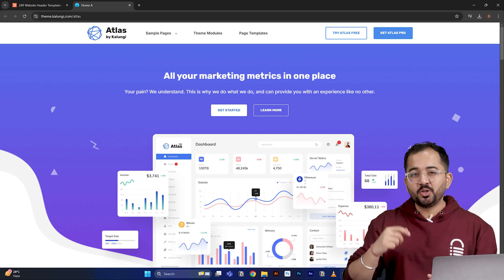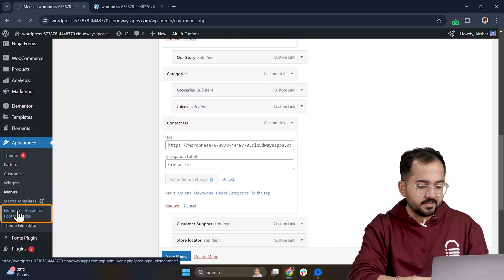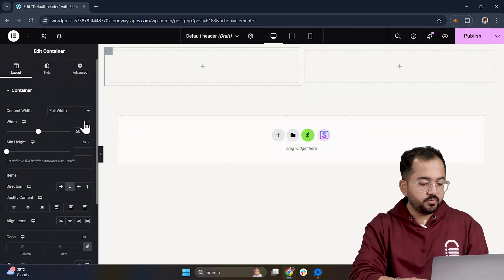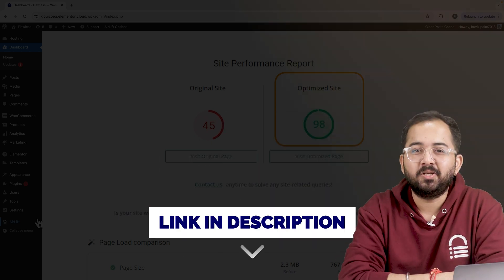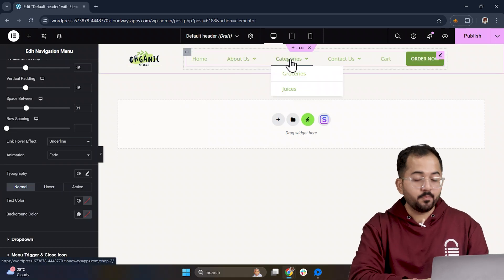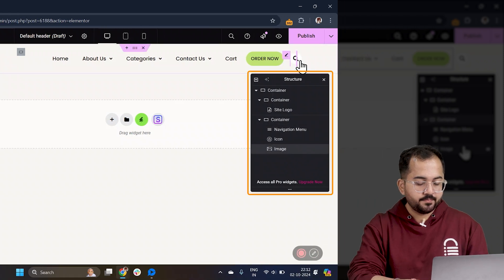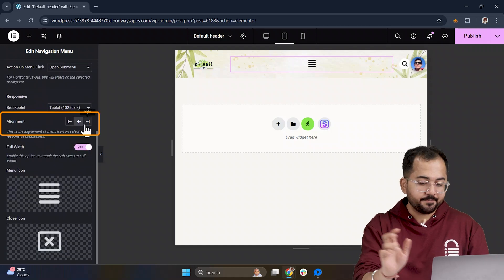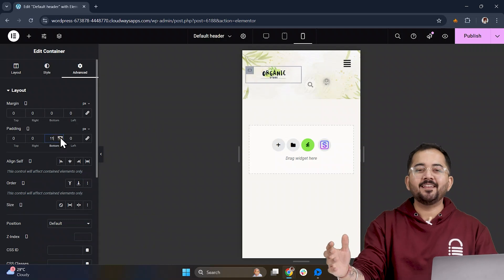Free Responsive Header in Elementor (2025)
⭐ Giveaway: Our 100% FREE plugin makes any site 3X faster In this video, I’ll show you how to create a sleek, custom header using the free version of Elementor—no pro tools needed! You’ll learn to design a header with a dropdown menu that seamlessly redirects visitors to specific pages, and I’ll share a hidden gem: a feature that automatically updates your menu changes on the front end. We’ll start from scratch, covering how to set up menus in WordPress, use the Elementor Header and Footer Builder plugin, and fully customize your design, from layout options to typography and hover effects. Plus, I'll walk you through making your header responsive for tablet and mobile views, ensuring everything looks perfect on any device.

00:00 Free responsive header!
00:18 Make sure you have this!
00:31 Install this for header templates
01:05 Create free header with Elementor
01:45 Customise header
03:24 Make header mobile responsive